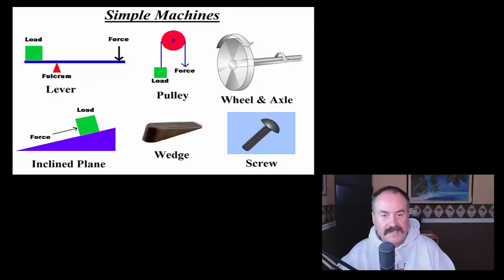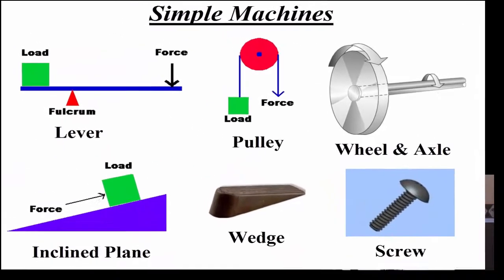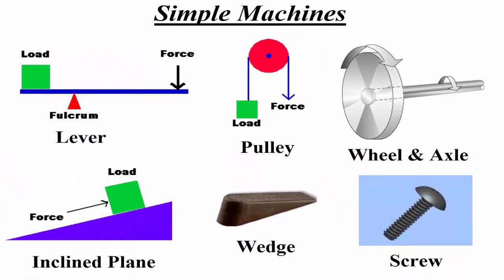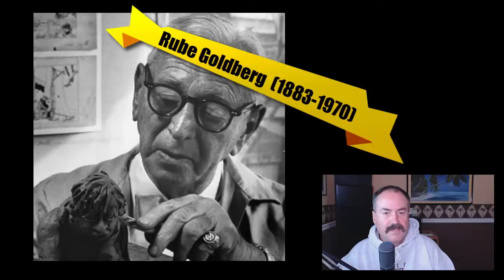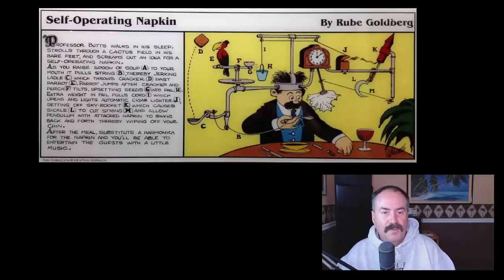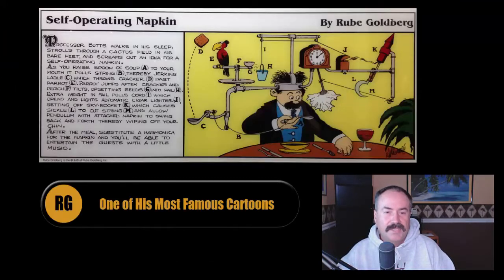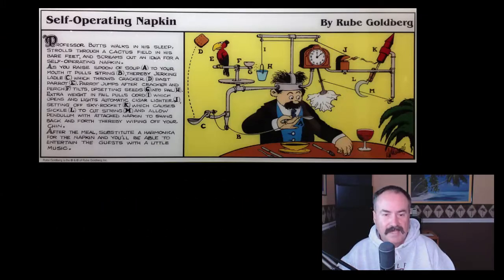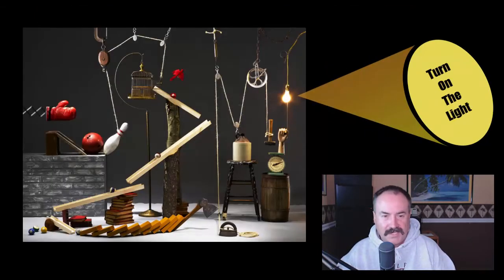Peer Assignment - Rich Bateman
This is the Peer Assignment for Professor Chris Long's Advanced Instructional Strategies in the Virtual Classroom course at UCI Continuation Education...a MOOC course

The purpose of this video is to provide my students with tips for their project-based learning in Chapter 10 to our Engineering textbook. By creating this video, I am scaffolding their learning by showing realistic examples of prior student projects and hopefully helping them to avoid the mistakes made by those prior students.

This video was made with Camtasia for the ease of webcam interaction. I wanted the students to know I was presenting this material to them.

The enriching student filmed content included in this video extended the length past the assignment requirements, but helps to clarify the student's project objectives.